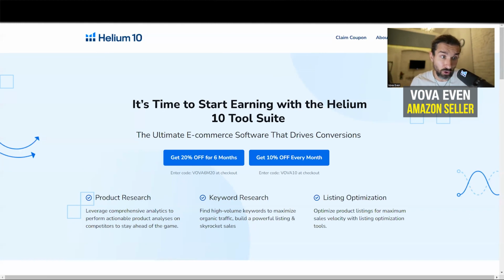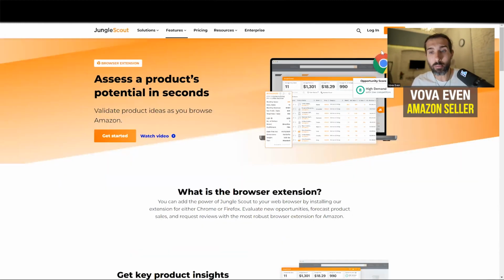Is There Any Decent Helium 10 Xray Chrome Extension Alternative?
In this video let's find out if is there any Xray Helium 10 Chrome extension alternative. All the useful links from the video are linked below for you.

📌 Useful Resources From The Video 📌

✅ Helium 10

✅ Jungle Scout

📌 Time Stamps 📌

00:00 - Start
00:04 - Is There Any Helium 10 Xray Chrome Extension Alternative
00:12 - Full detailed tutorial for Xray by Helium 10
00:26 - Helium 10 Free Trial and Discounts
00:35 - Alternative for Chrome Extension Helium 10 Xray
00:50 - Full Tutorial for Jungle Scout from A to Z
00:54 - Best Coupons and Discounts for Jungle Scout
01:01 - Jungle Scout is a decent alternative for Helium 10 Xray
01:12 - The best Discounts and Best Tutorials for both Jungle Scout & Helium 10 are in the description

📌 Hashtags 📌